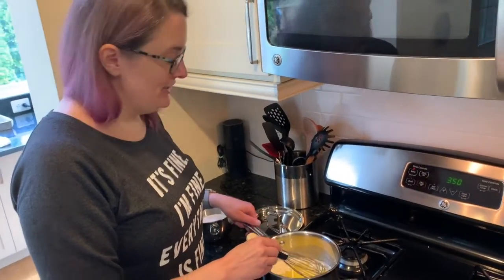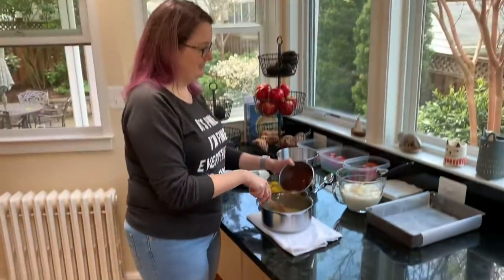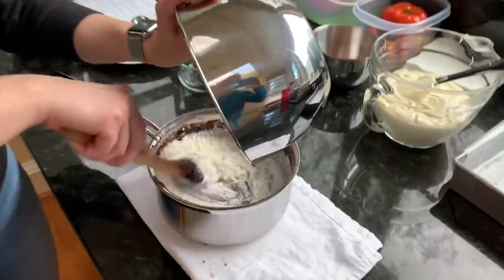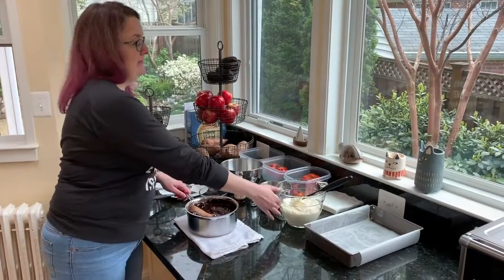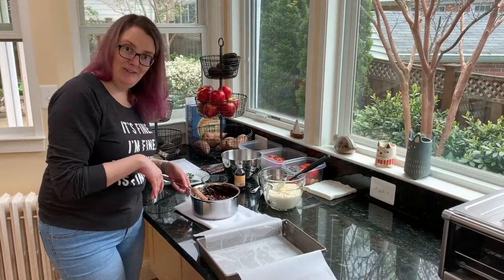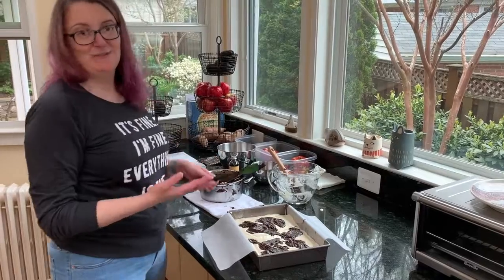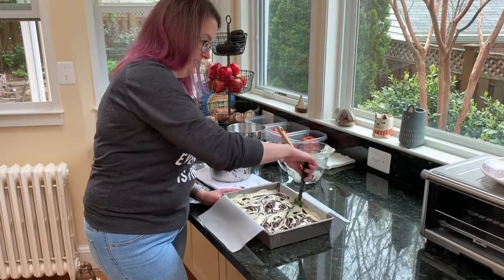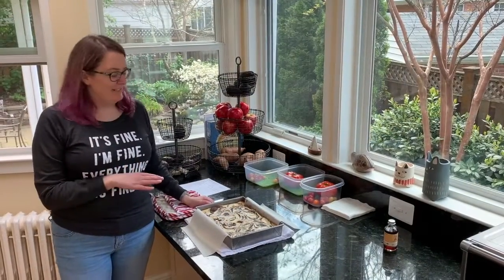Mental Health Moment, 5-1 (Baking: Cheesecake Brownies!)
It's Friday, so that must mean it's BAKING FOR MENTAL HEALTH DAY! (I am declaring this a new national holiday.) Today we're making rich, fudgy chocolate cheesecake brownies. Yum!